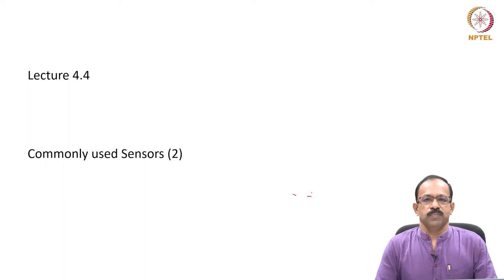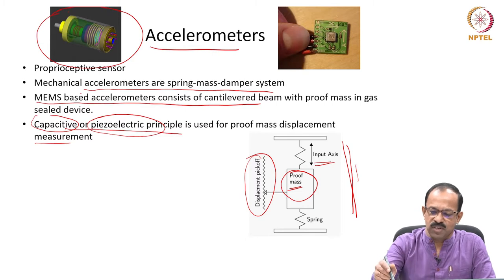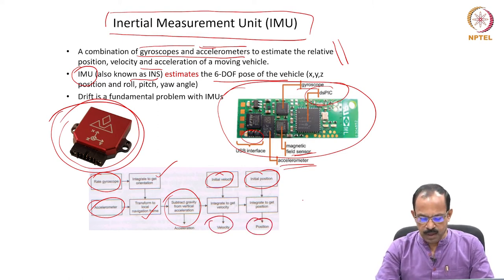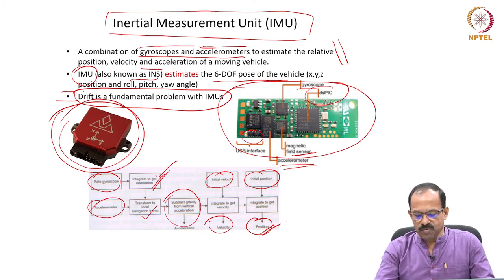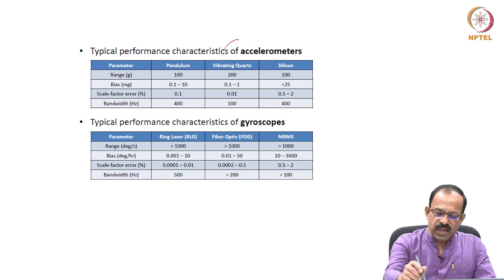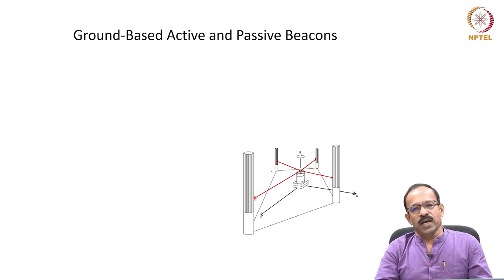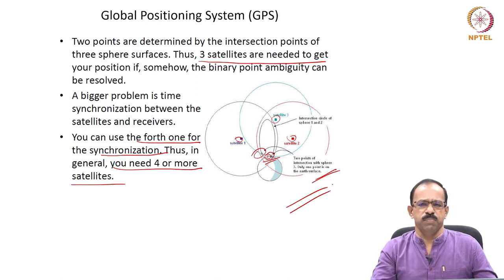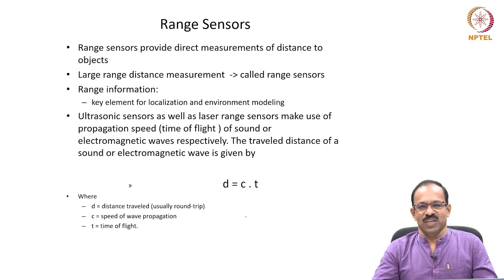mod04lec22 - Commonly used sensors 2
MEMS based gyroscope, heading sensors, inertial measurement unit, Inertial Navigation System, gimballed platform.